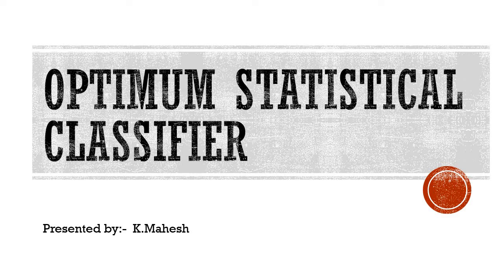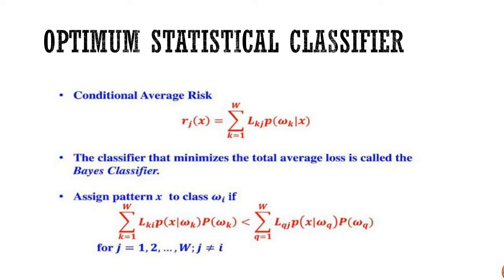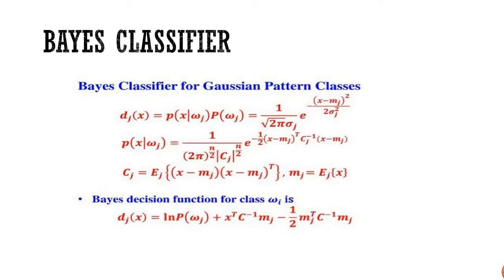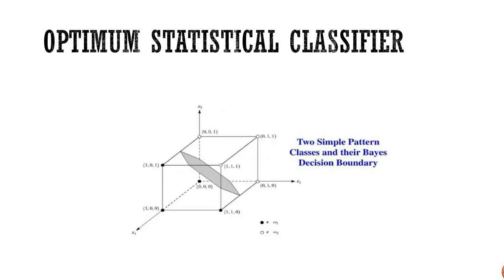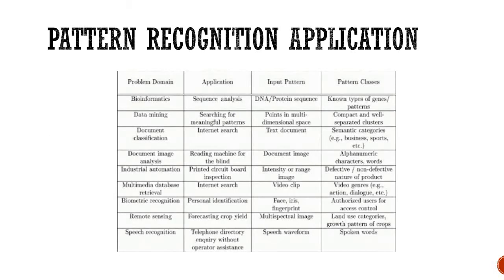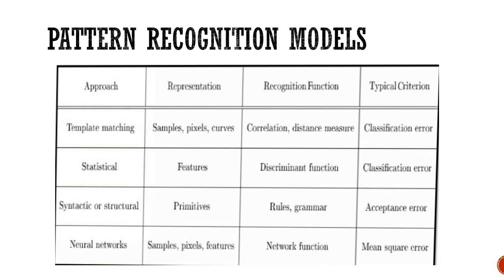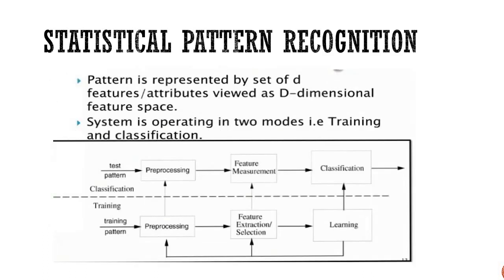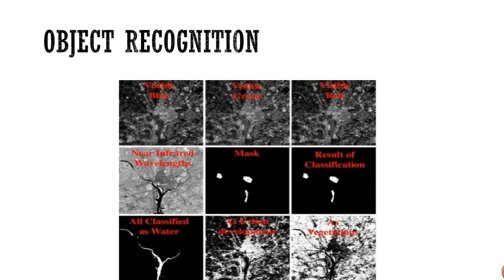OPTIMUM STATISTICAL CLASSIFIERS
Mahesh Kantipamu
611934
Topic - OPTIMUM STATISTICAL CLASSIFIERS
References - GONZALEZ TEXTBOOK